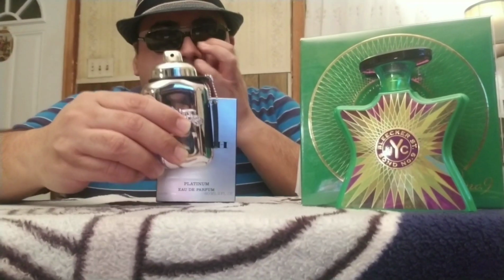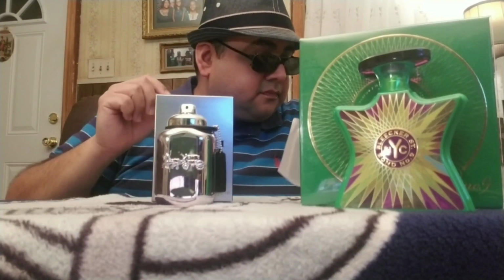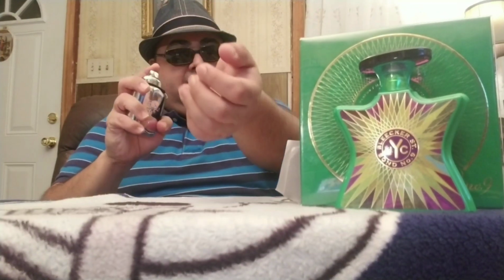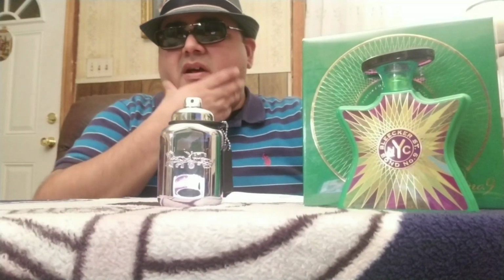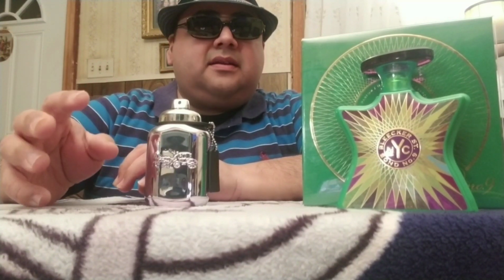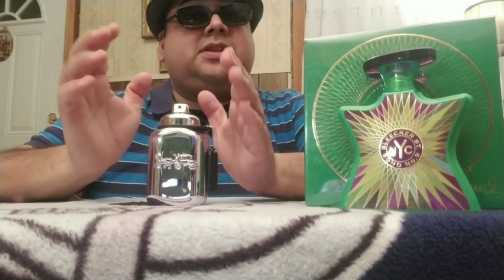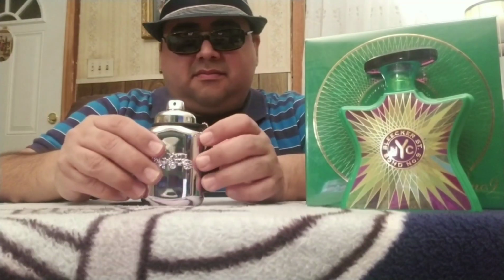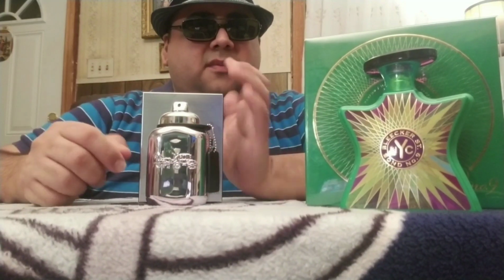Fragrance Club/Coach Platinum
Fragrance review